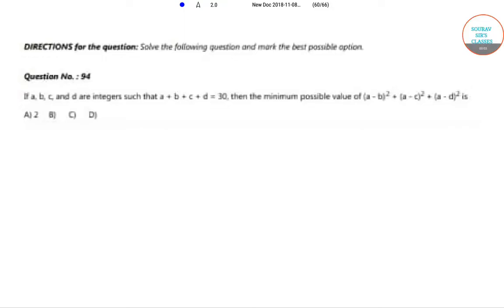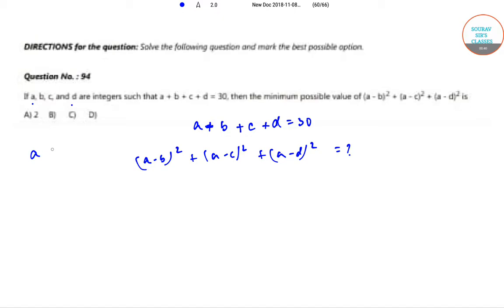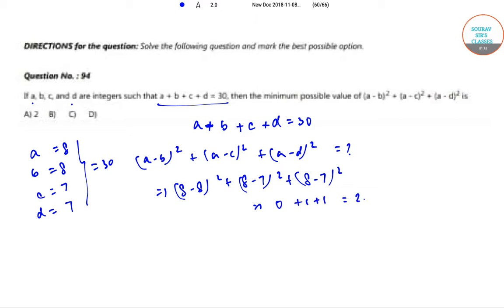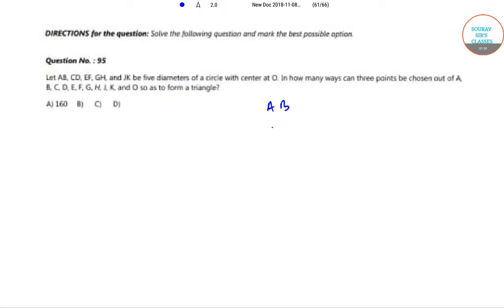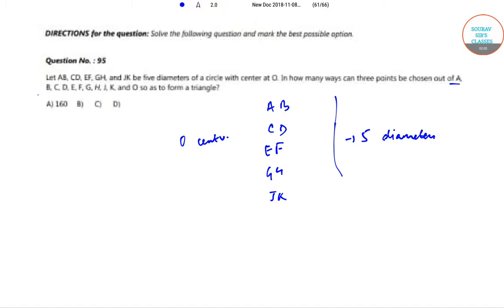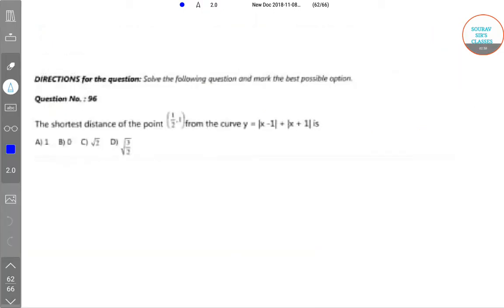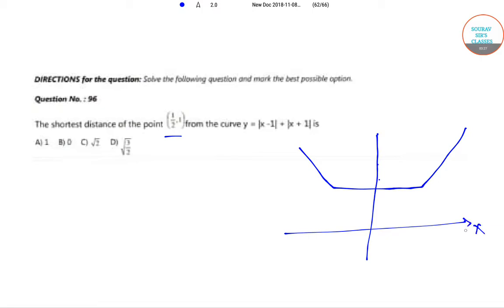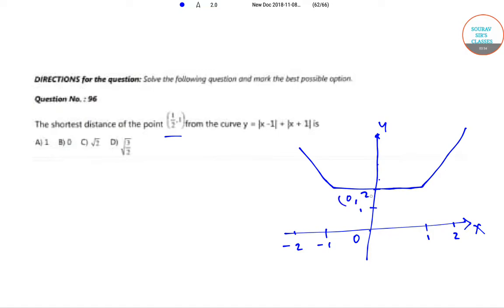CAT 2017 PAST YEAR Solutions 3 With Brief Description, Exam PREPARATION#SOURAV SIR'S CLASSES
CAT 2017  Solutions and analysis techniques SOURAV SIR CLASSES (CONTACT-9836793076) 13

CAT 2018 Selection Process
The selection procedure of CAT 2018 is a two-step process followed by all the IIMs and other CAT score accepting management institutes. Candidates will first have to appear for CAT 2018. Based on the performance of the test, examinees will be shortlisted for the second CAT selection process. All shortlisted candidates will be called for Group Discussion (GD), Writing Ability Test (WAT), and Personal Interview (PI). The participating institutes and IIMs will render some weightage to each mentioned factor as per their respective admission processes before finalising the students for admissions to management programmes.

CAT (Common Admission Test) is the premier all India management entrance exam conducted by IIMs. Last year 2,04,267 students competed for 1550+ seats making it the most competitive exam in the country.
The IIMs are the premier management institutes in India established by an act of Parliament. These institutes also provide consultancy and research services in various business and management globally.
Different Sections of CAT
The CAT examination is divided into three sections

Quantitative Aptitude

Arithmetic
Algebra
Geometry
Commercial Mathematics
Miscellaneous
  Data Interpretation and Logical Reasoning
Logical Reasoning
Data Interpretation, Sufficiency
  Verbal Ability

Reading Comprehension
Verbal Logic
Vocabulary
Grammar Correction

Syllabus

The Quantitative Aptitude section comprises of fundamental mathematics, based on 10 + 2 difficulty level. Problems are found to appear from various topics like Arithmetic, Algebra, Geometry and Commercial Mathematics (Word Problems). The questions are largely based on application of mathematics to solve real-time problems.